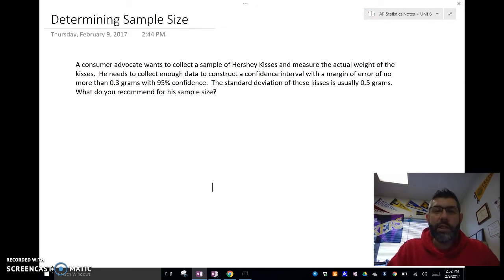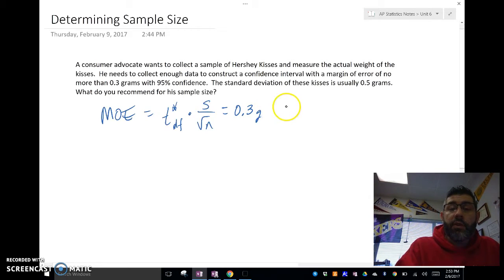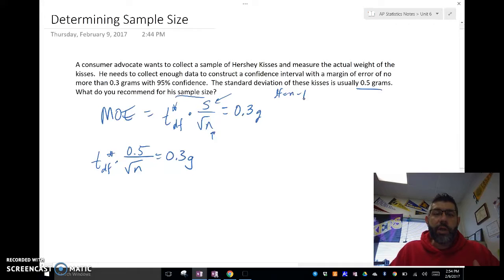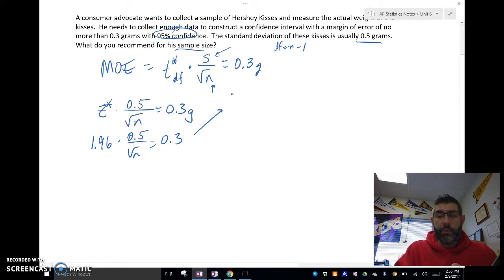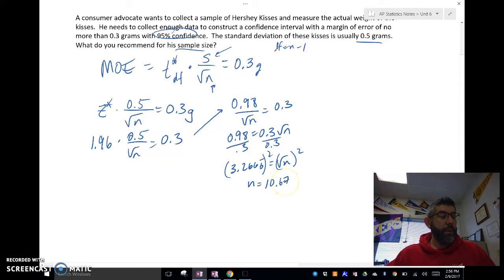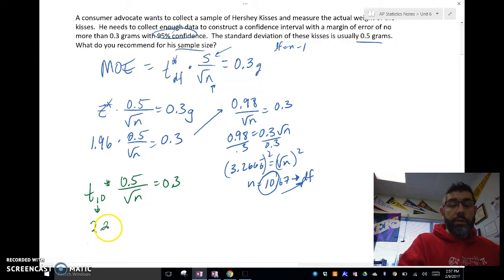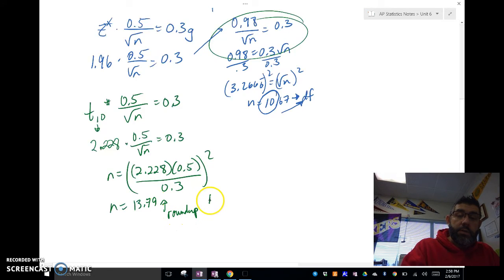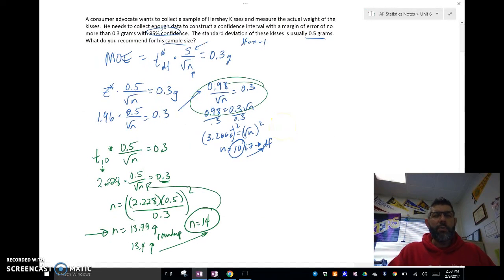Determining Sample Size using a t-Model